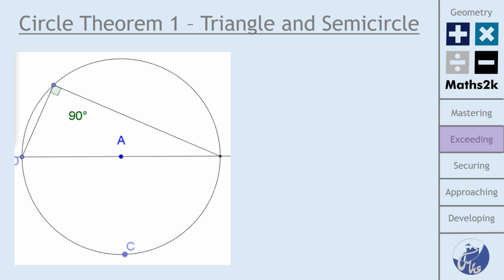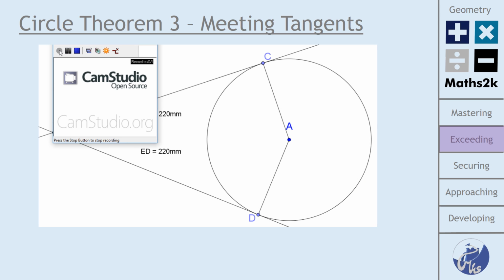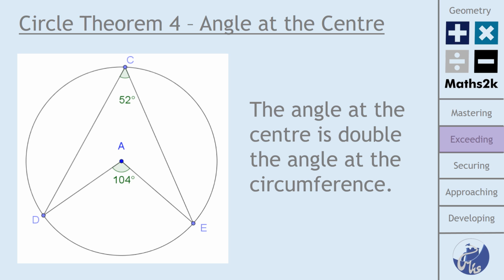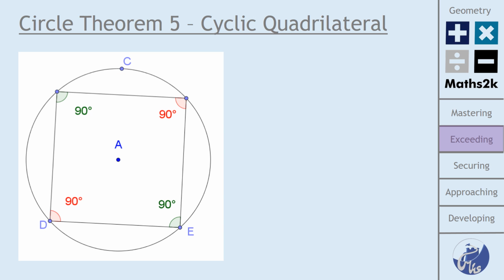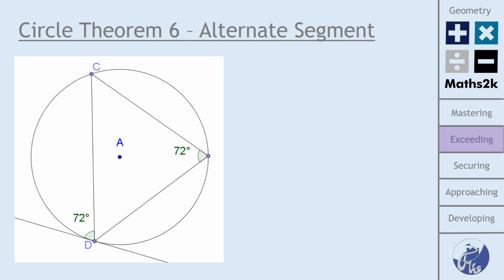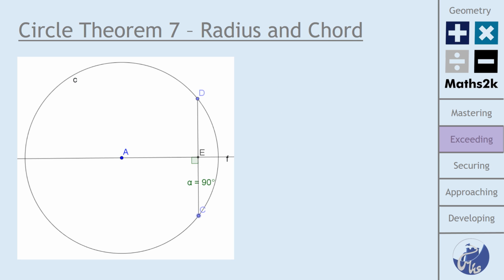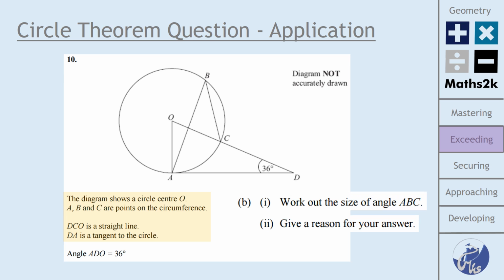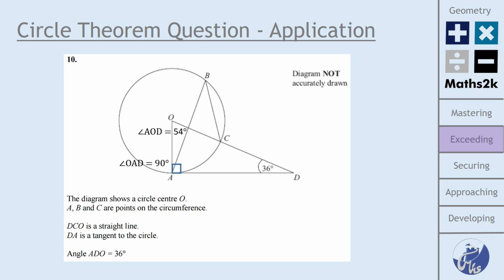MHS Video Circle Theorems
This video goes through the main circle theorems that need to be remembered. This is demonstrated using Geogebra.